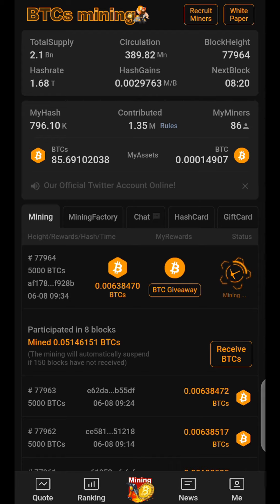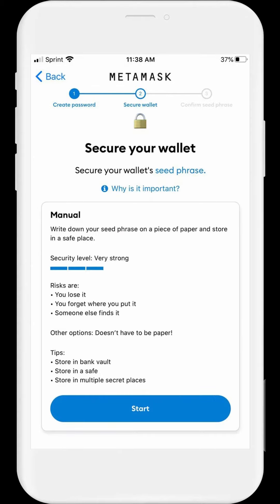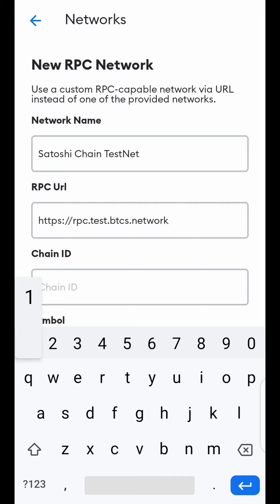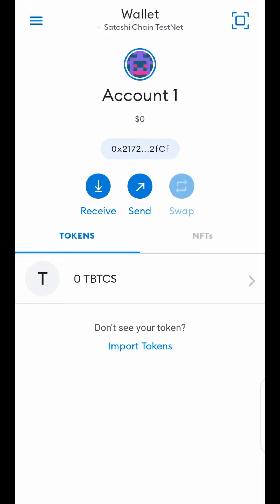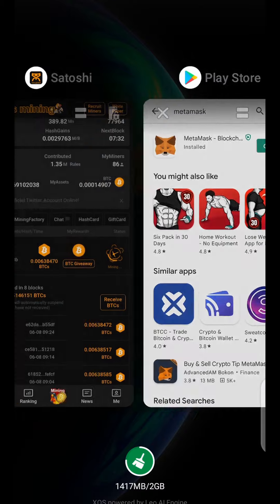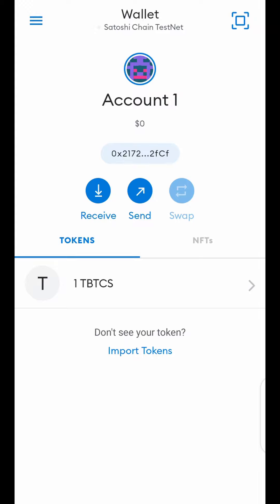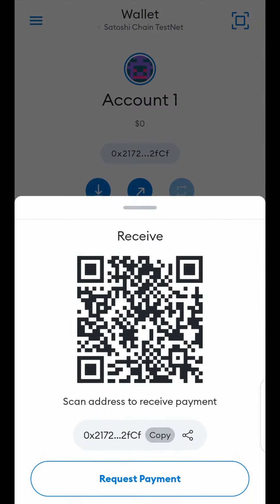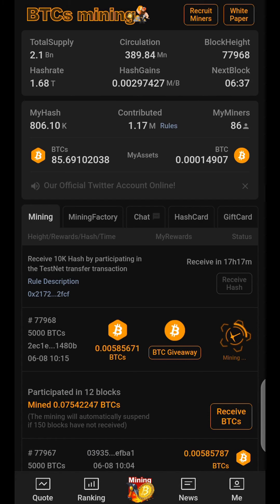HOW TO SET UP TestNet BTCs WALLET AND RECEIVE 3K HASH EVERYDAY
Referrals:
and use "56854600" as the invite code
✅ Pi Network use (tokunbogreatpath) as code
✅ BitcoinLegend use (sny7d29t2u) as code
✅ Bee Network use (tokunbogreatpath) as code
✅ CoinX-Miner use (tokunbogreatpath) as code
✅ Gold network use (tokunbogreatpath) as code
✅ Cardano ADA use (greatpath1) as code
✅ Binance use (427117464) as referral ID

2️⃣ Download Android or Playstore
3️⃣ Log in to App
4️⃣ Click Start Airdropping
5️⃣ Complete Face Verification
6️⃣ Click Start Airdropping
7️⃣ Open the App everyday and Click ''Claim''

                          𐄁𐄙𐄁𐄙𐄁𐄙𐄁𐄙𐄁𐄙𐄁𐄙𐄁𐄙𐄁𐄁𐄙𐄁𐄙𐄁𐄙𐄁𐄙𐄁𐄙𐄁𐄙𐄁
The content in these videos shall not be construed as tax, legal, insurance, construction, engineering, health & safety, electrical, financial advice, or other & may be outdated or inaccurate; it is your responsibility to verify all information. DO NOT make buying or selling decisions based on my opinion. If you need advice, please contact a qualified CPA, attorney, insurance agent, contractor/electrician/engineer/etc., financial advisor, or the appropriate professional for the subject you would like help with. Linked items may create a financial benefit for Tokunbo Adebowale.